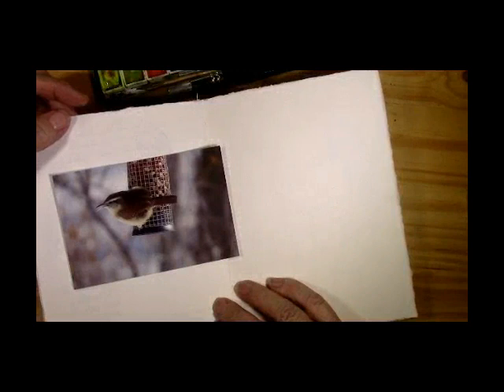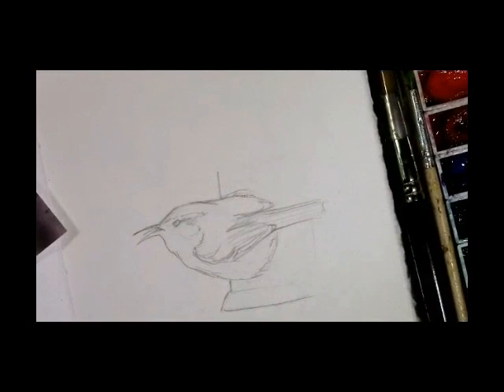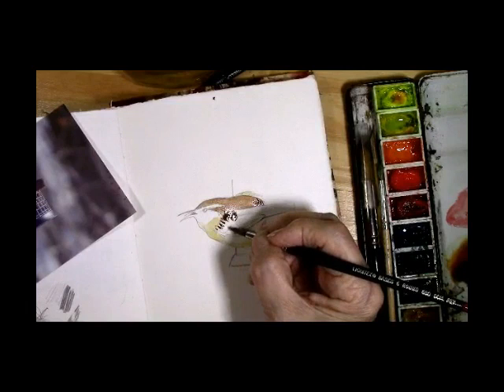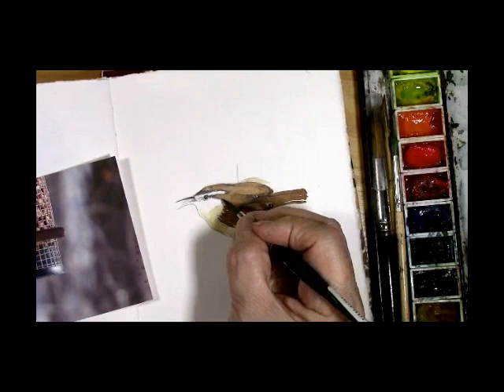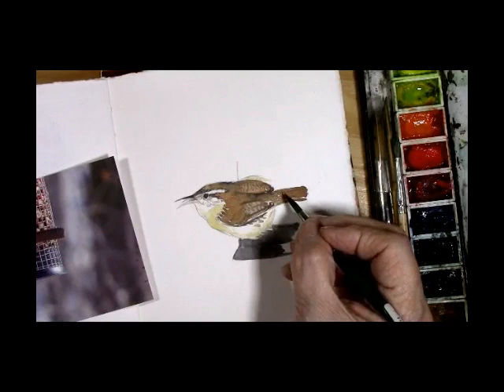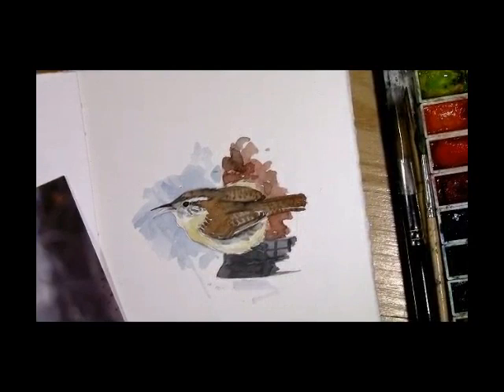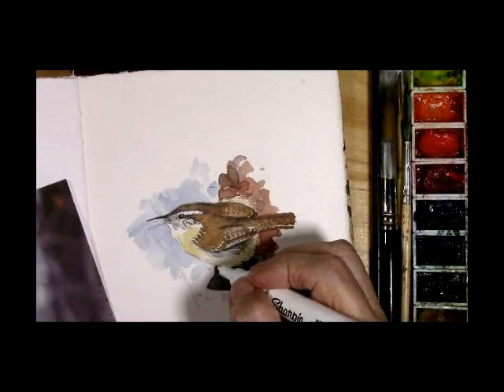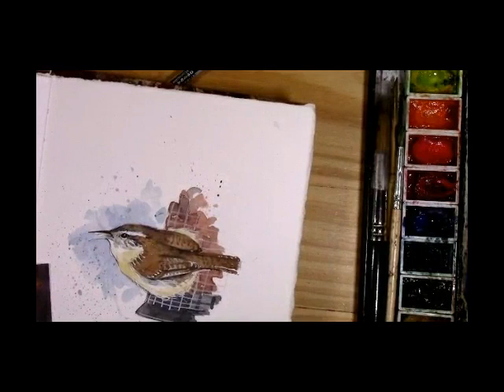Wren Study Demo, with Cathy Johnson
This is a longer video than usual, exploring capturing one small bird in my journal's pages.  I hope you enjoy it!